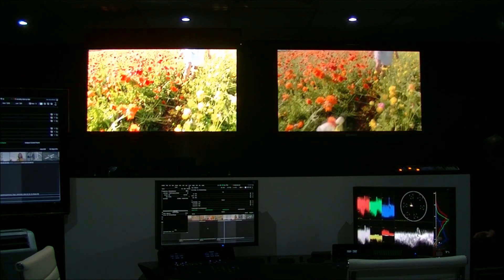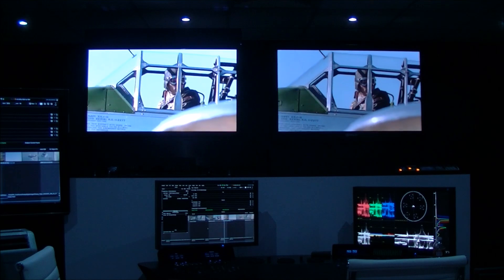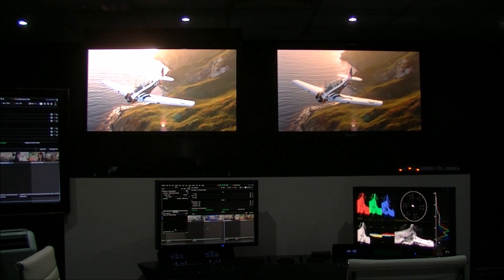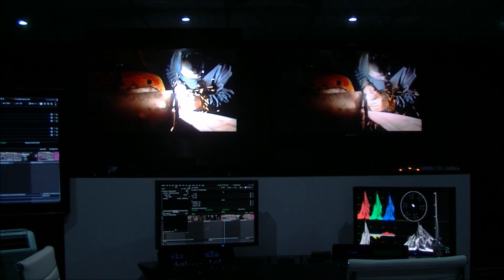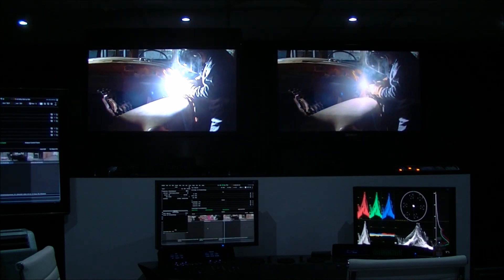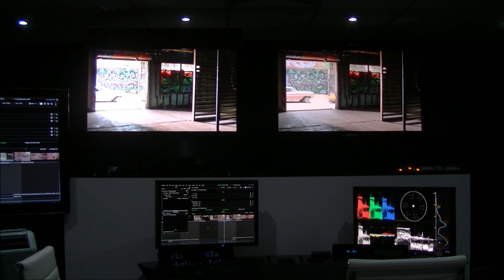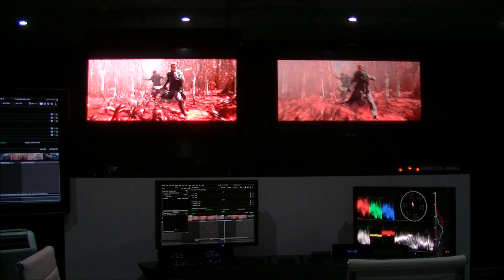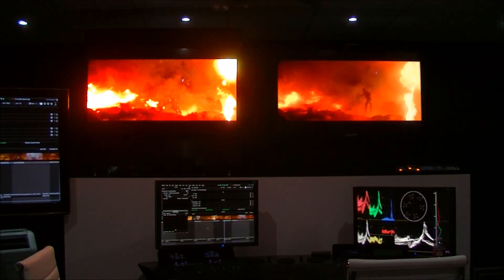NAB 2014 - Dolby Show HDR Post Workflow; New 32 inch HDR Monitor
Dolby unveiled their high dynamic range (HDR) (Dolby Vision) workflow illustrating color grading using Filmlight's Baselight system.  They also revealed a new 32-inch HDR monitor with 2000 nits peak brightness.